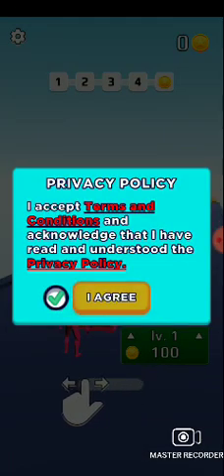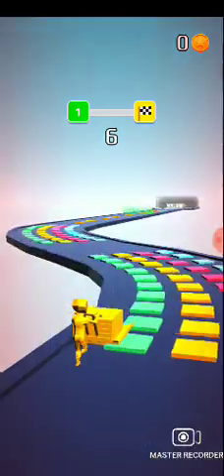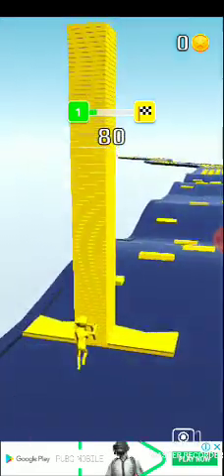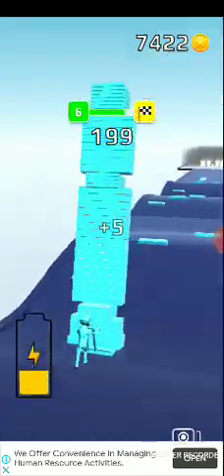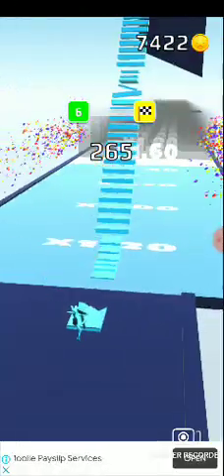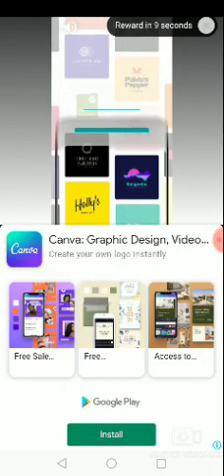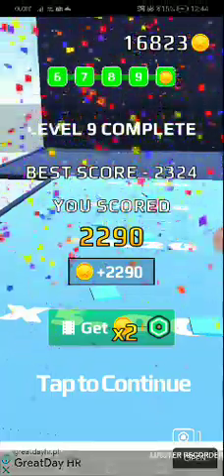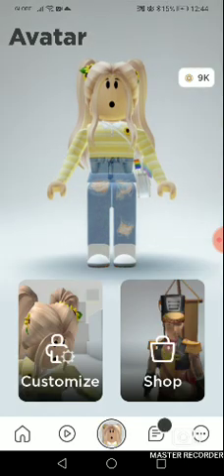me playing a app but it saids it gives you Robux but it didn't work